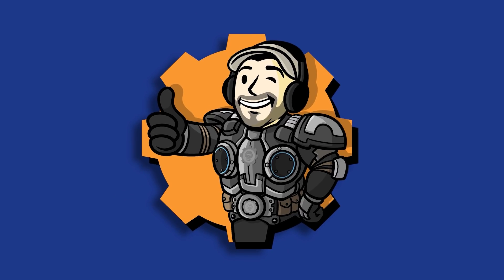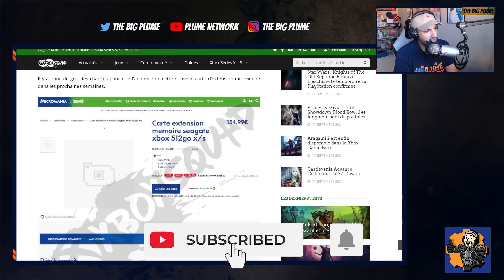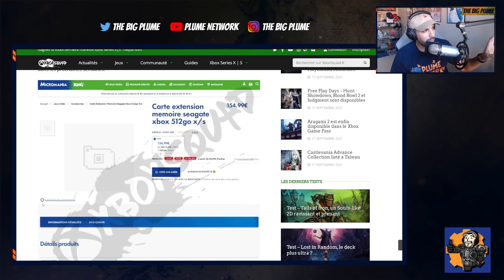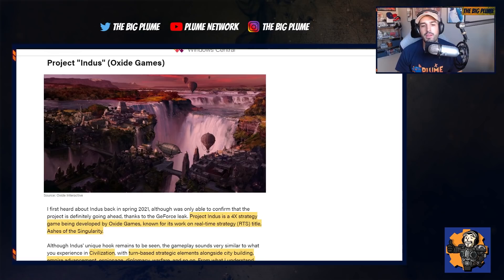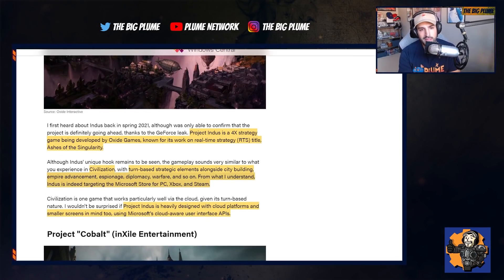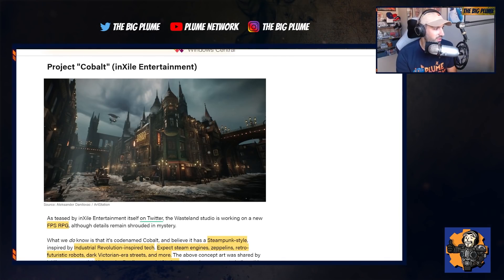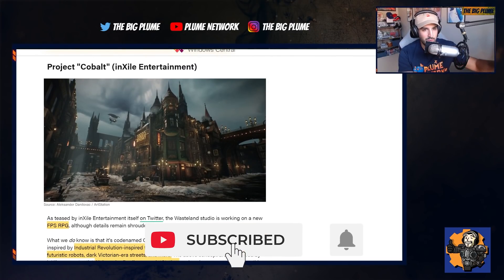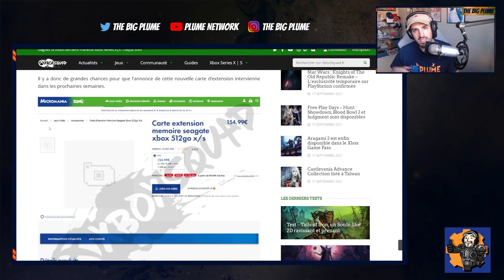XBOX SERIES X|S - MORE XBOX Expandable STORAGE COMING and NEW XBOX Game Studios PROJECTS DETAILED